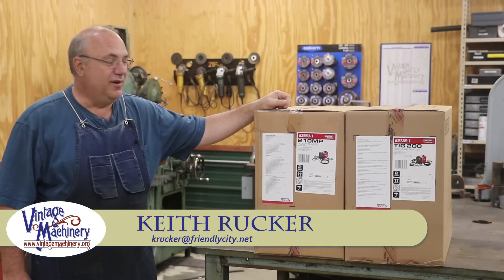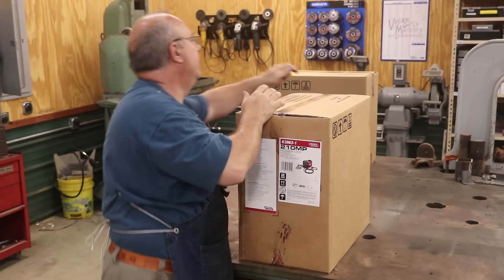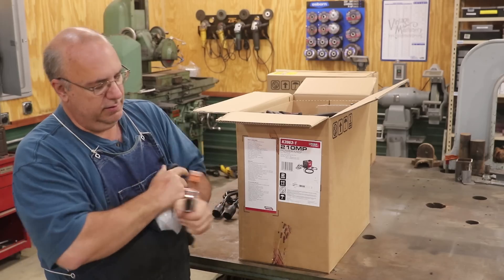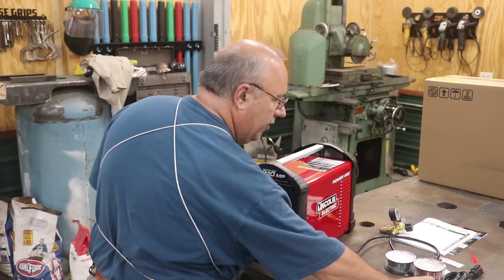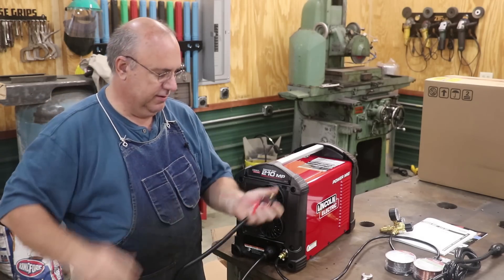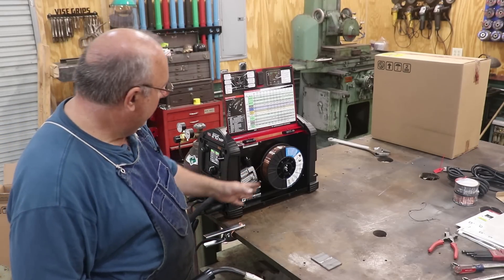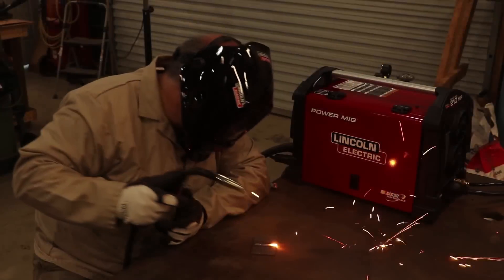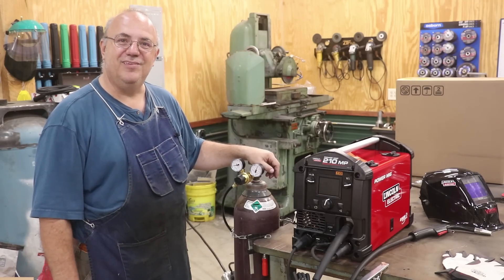Lincoln Electric Power MIG 210MP - Unboxing, Assembly, and First Weld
I recently purchased a Garage Pak MIG/TIG welder set from Lincoln Electric.  In this video, we will unpack and setup the Power MIG 210MP welder.